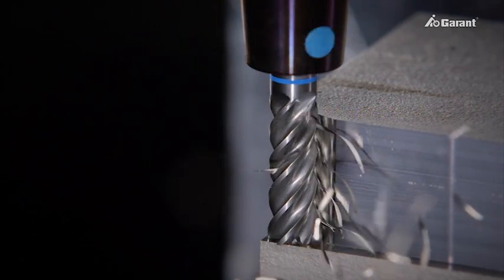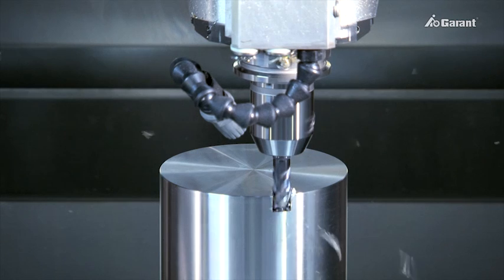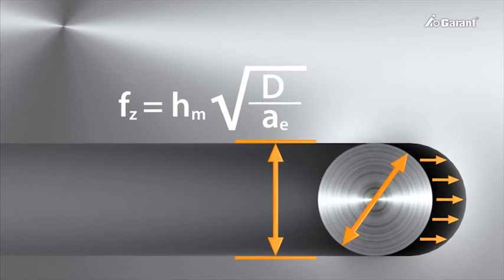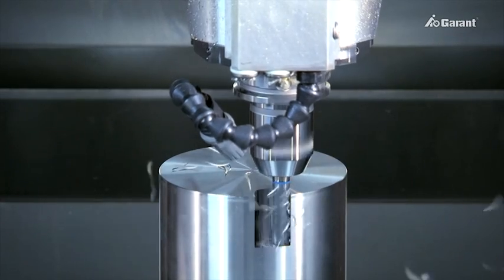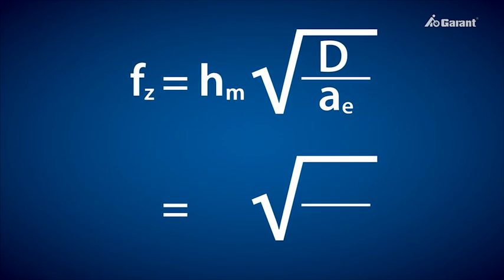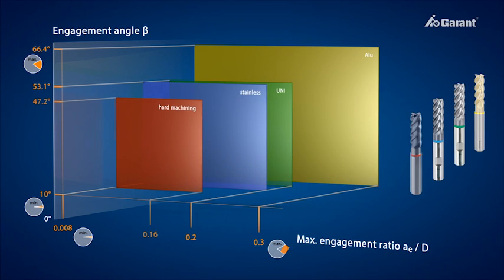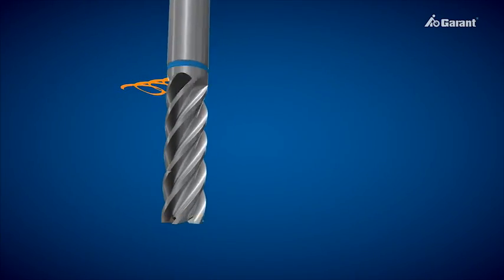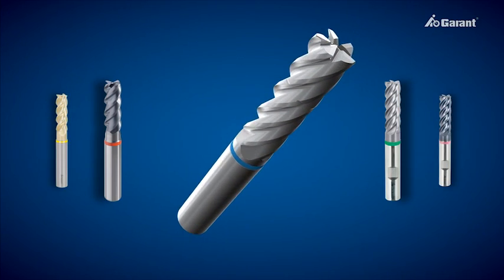GARANT TPC - Trochoidal Performance Cutting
Trochoidal performance cutting